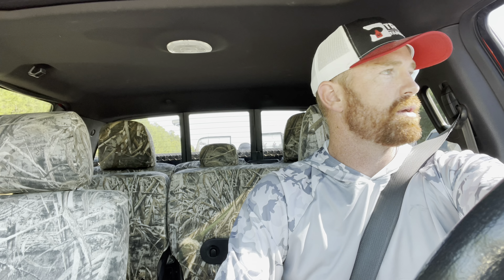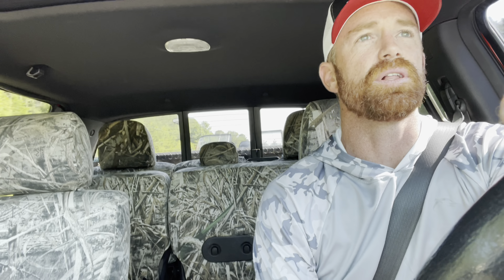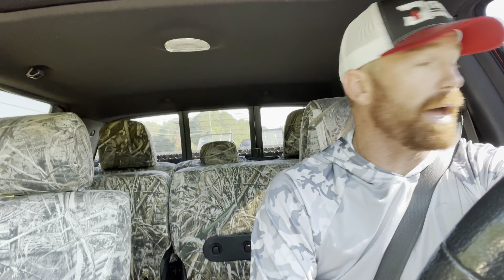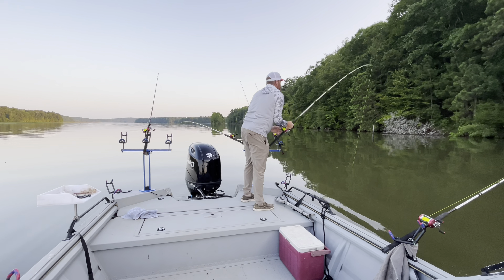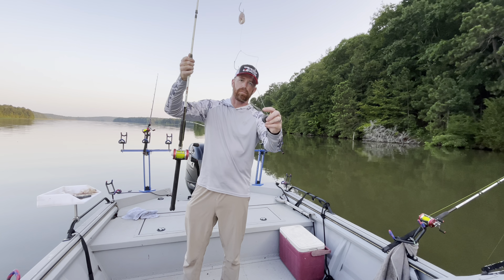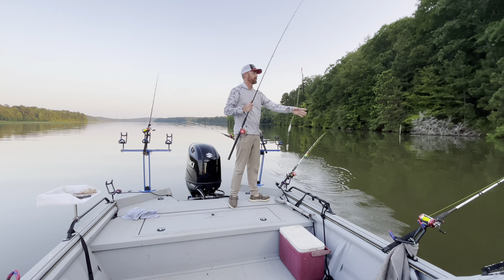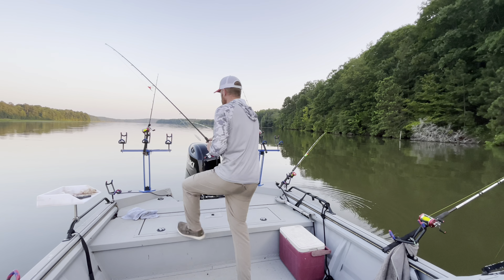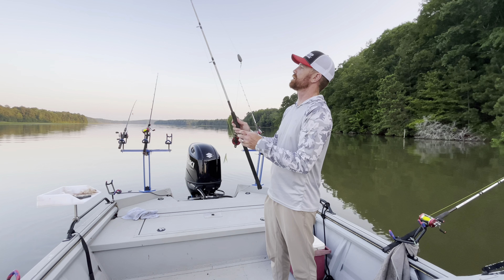Catfishing Post Spawn- West Point Lake (cast-netting some bait, details on rigging, and some fish)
The spawn is finally over for the catfish on West Point Lake, and the fish are becoming active again. The bigger fish will start biting soon!